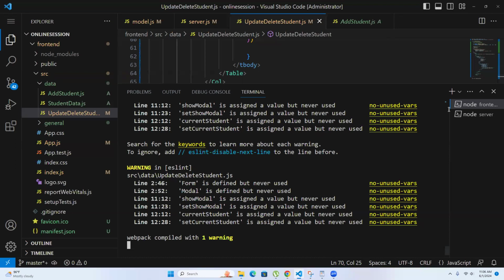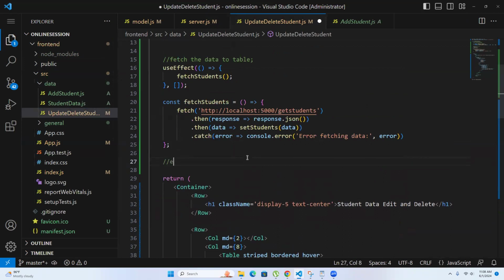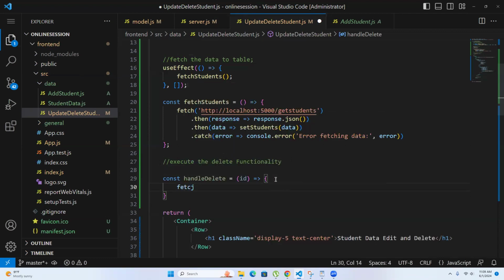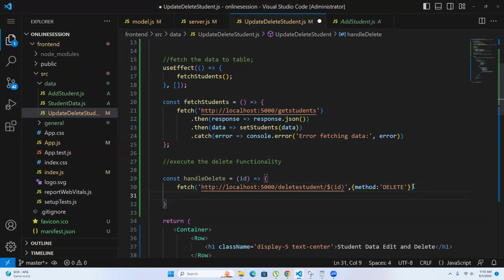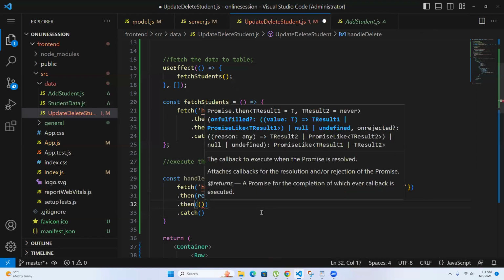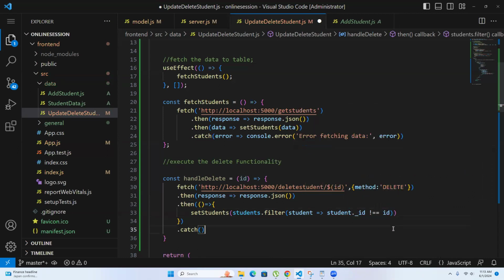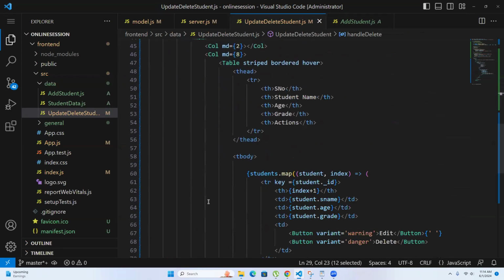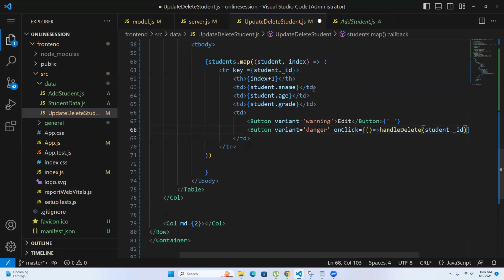MERN Stack CRUD Operations - Fetching Data to Frontend with React: Video3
Welcome to this comprehensive tutorial on performing CRUD operations using the MERN stack! This video is part of our online training series aimed at Computer Science and Engineering students.
Managing state in React using hooks like useState and useEffect.
Delete the Record